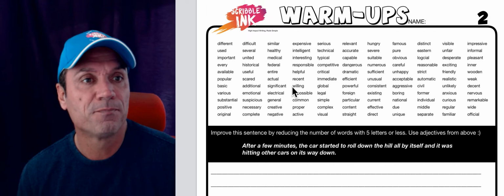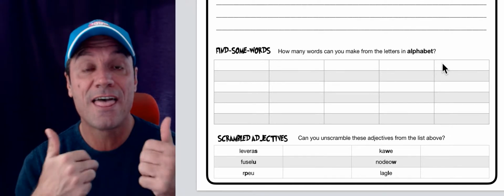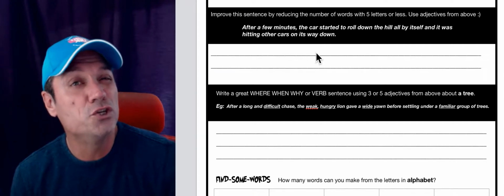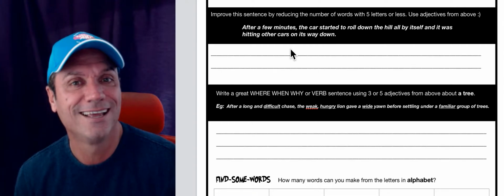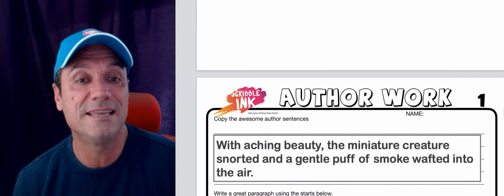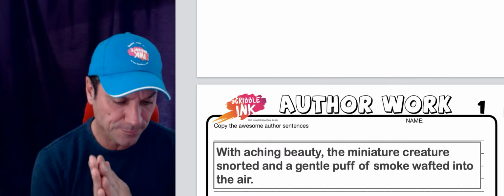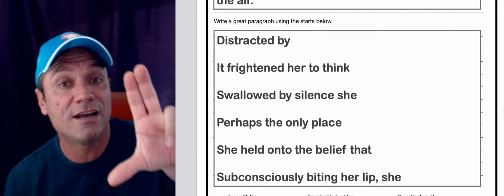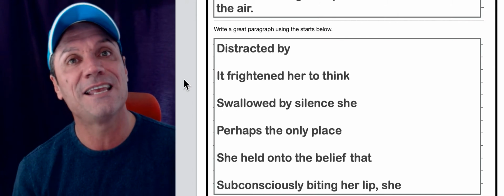Saturday Catchup Sat 20:7:19